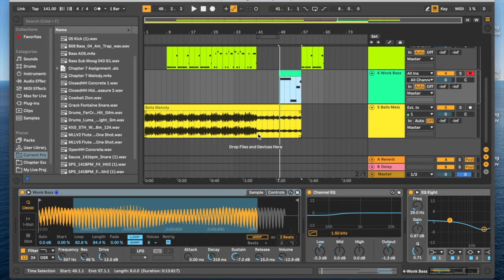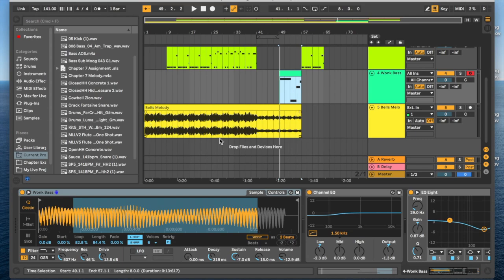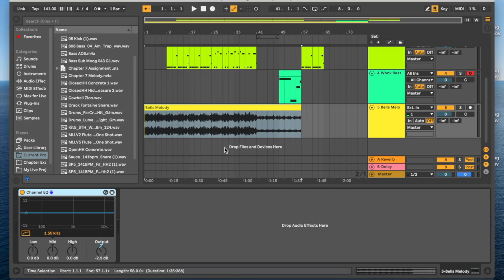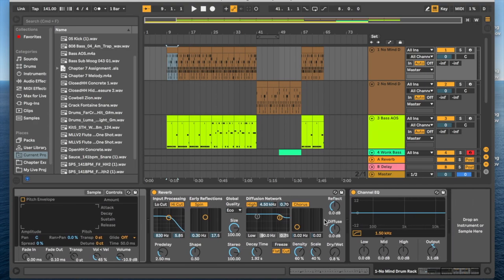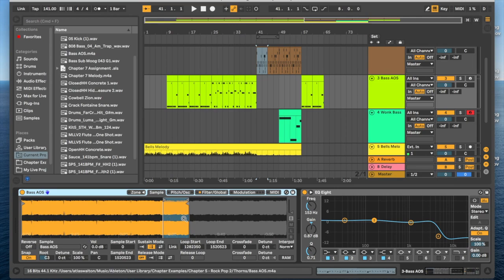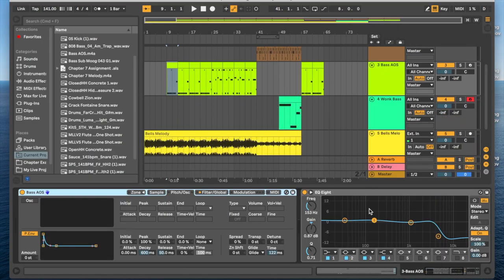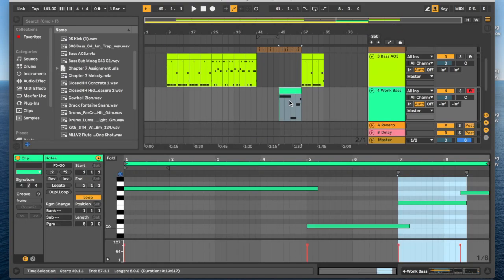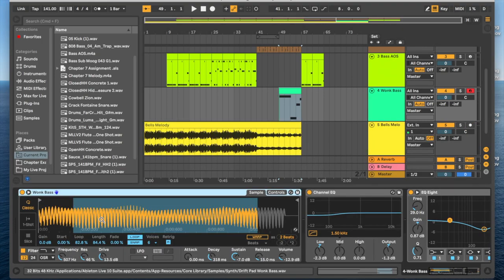Interactive Composition Chapter 7 - Assignment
A brief overview of the chapter 7 video assignment for the "Advanced Digital Music Systems" course at IUPUI.